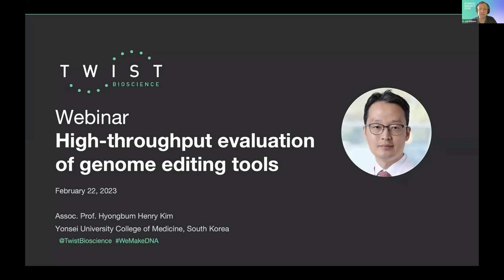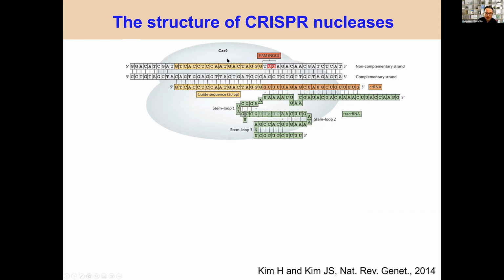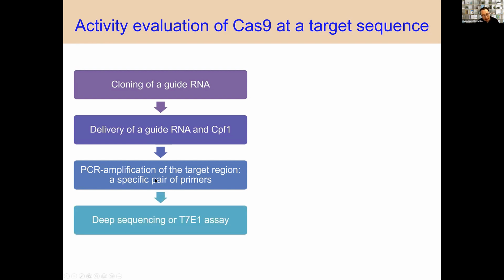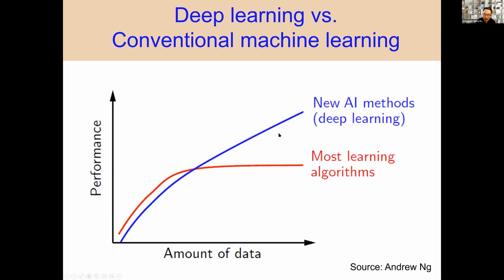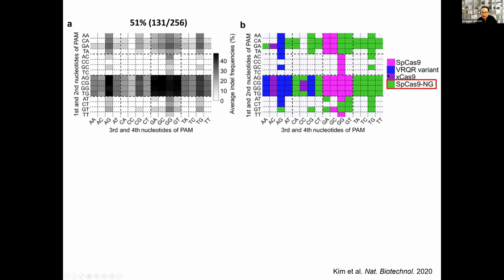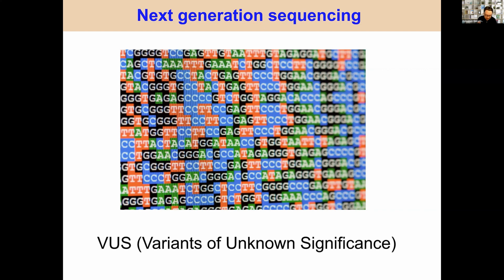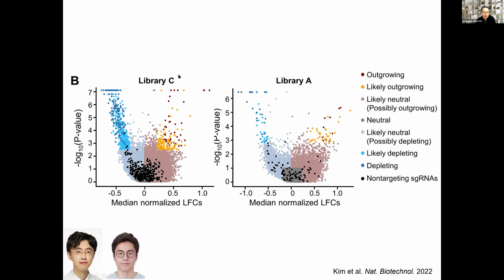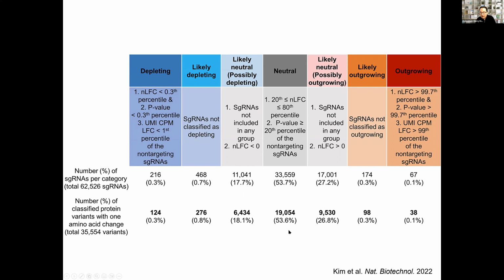High throughput evaluation of genome editing tools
Hear from Professor Hyongbum Henry Kim about his exciting research work around CRISPR and Prime editing. He will also take the opportunity to share more about Combining Massive Oligo Pools and Artificial Intelligence (AI) to Predict Guide RNA Efficiency for Prime Editing Screens.